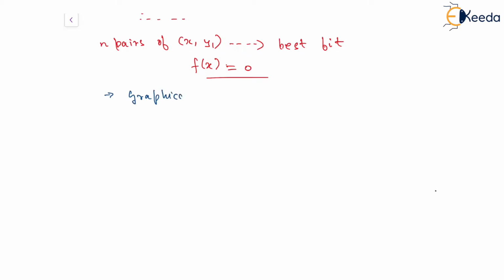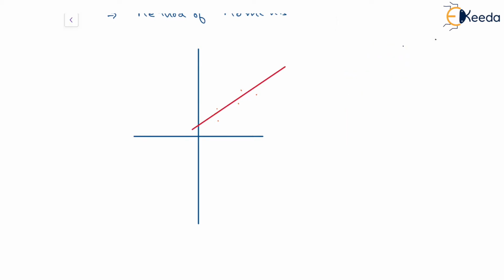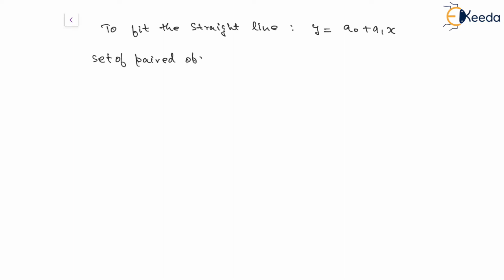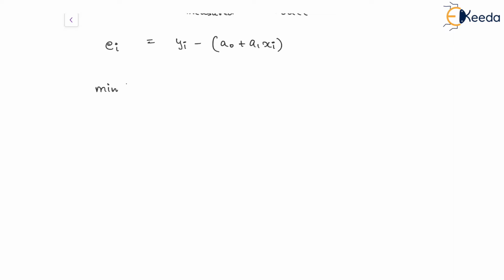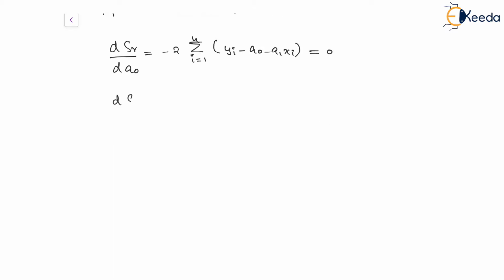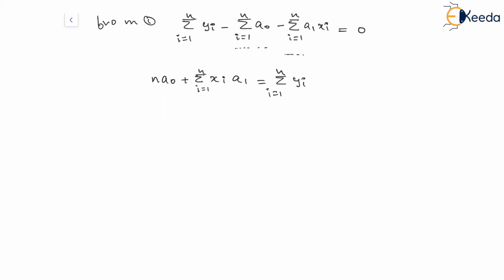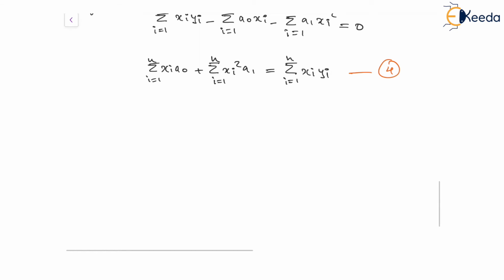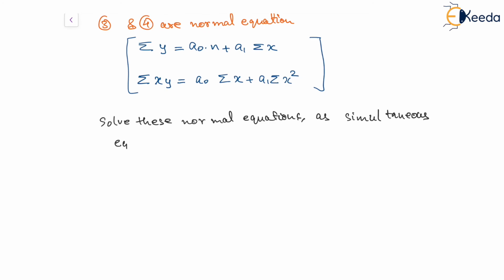Fitting of Straight Line Concept and Formula